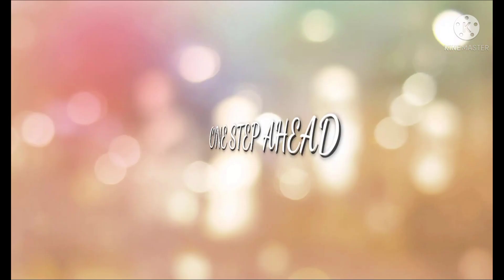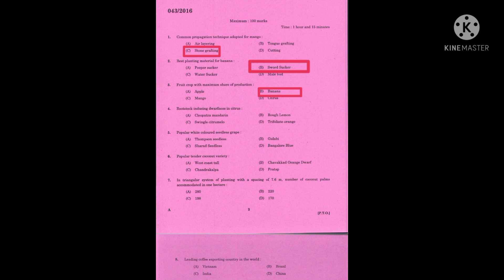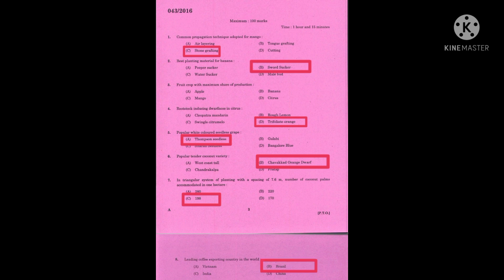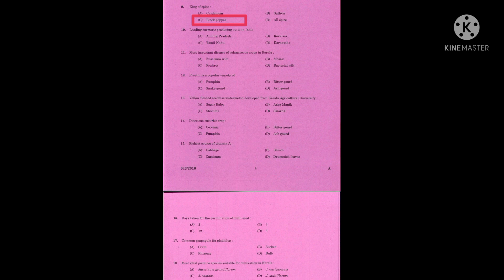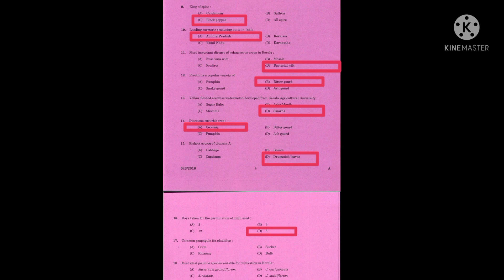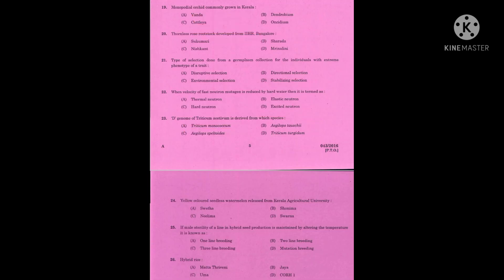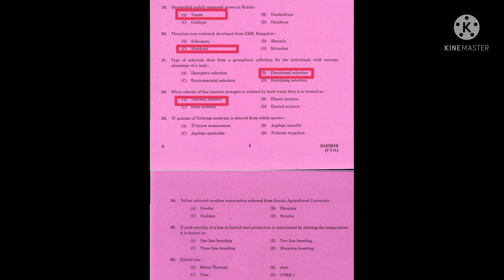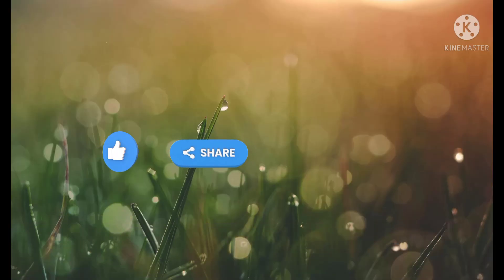043/2016 AGRICULTURAL OFFICER EXAM (PYQ SOLVED)/KERALA LAND USE BOARD/KPSC (PART - I)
PREVIOUS YEAR QUESTION PAPER (KERALA PSC) 043/2016  AGRICULTURAL OFFICER /
KERALA LAND USE BOARD (PART -I)